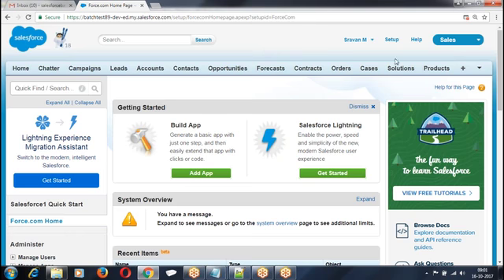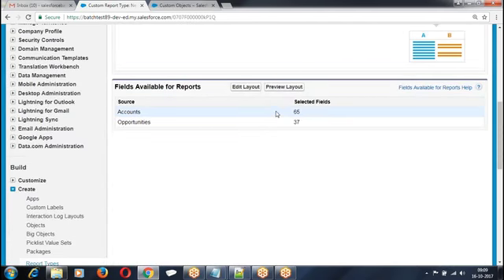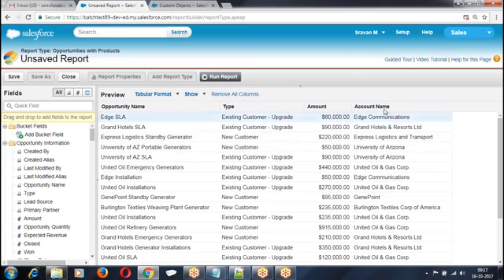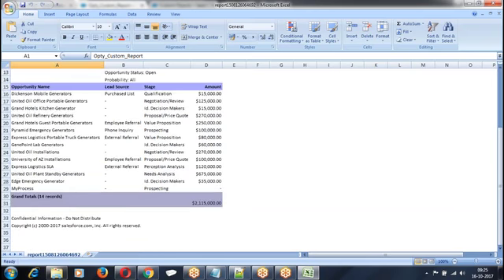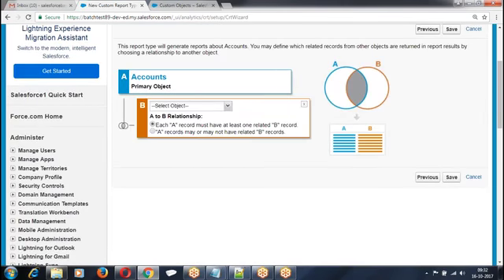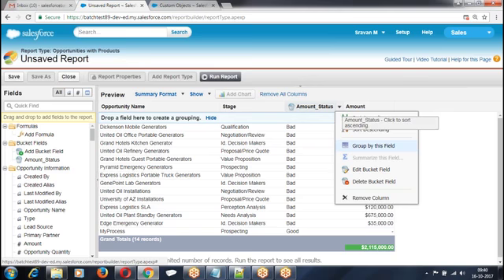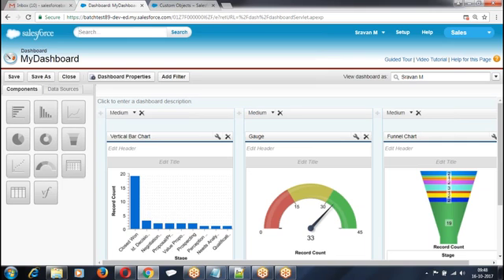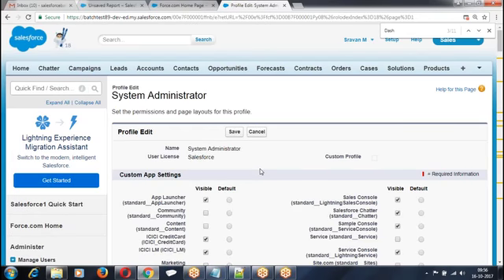Reports/Salesforce ADMIN/VL INFOTECH